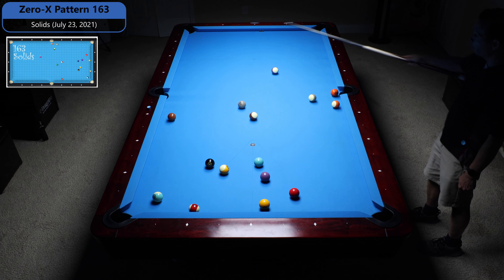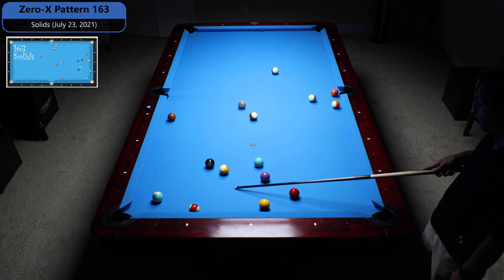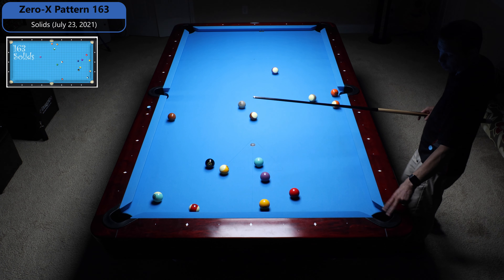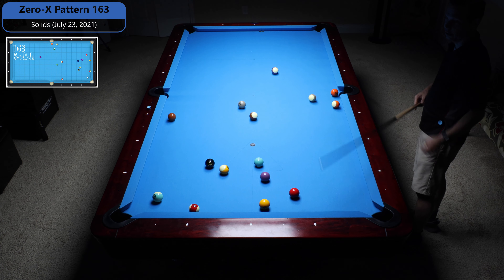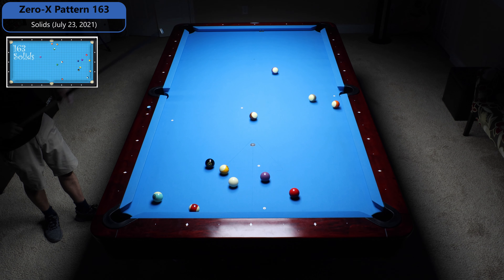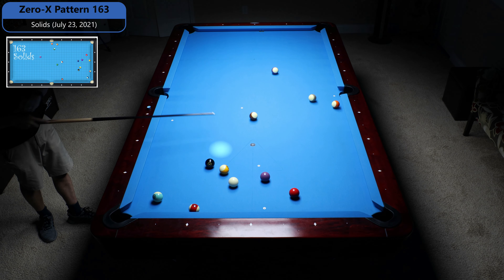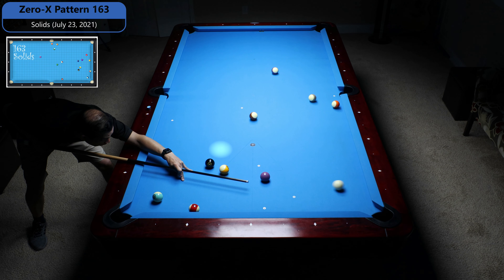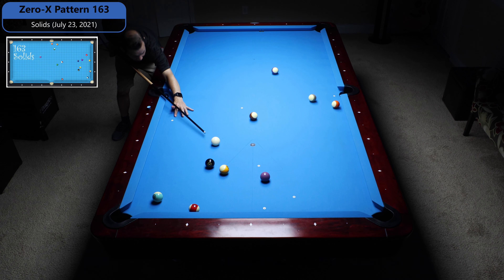Zero-X Pattern 163 Solids